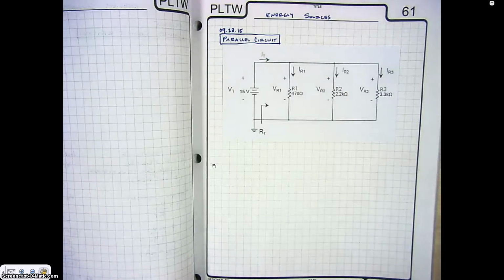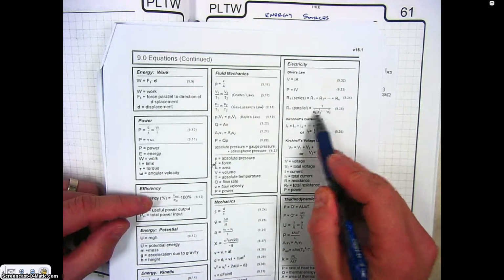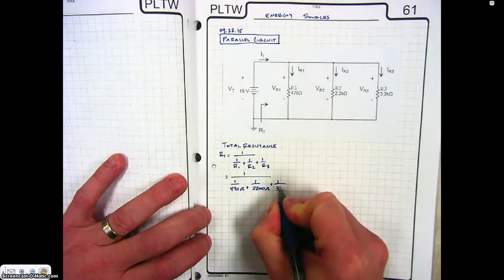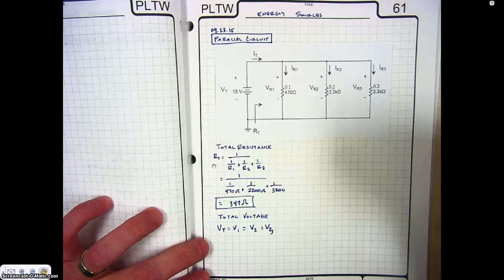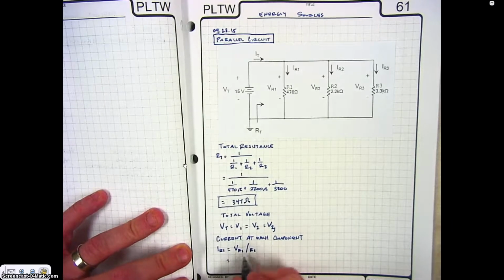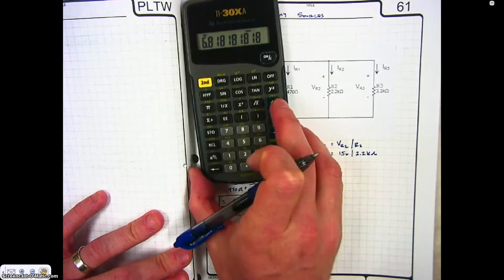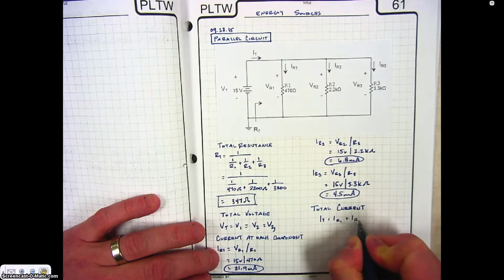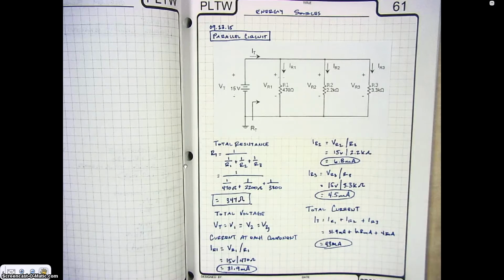L12 | Parallel Circuit